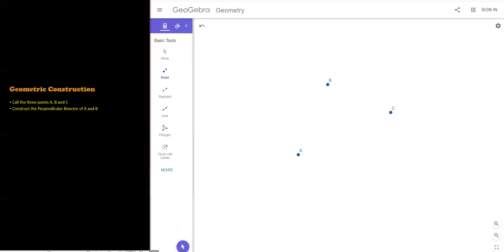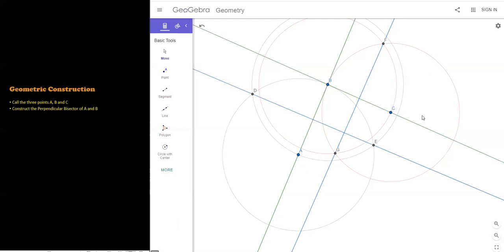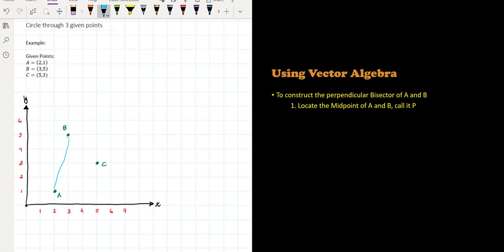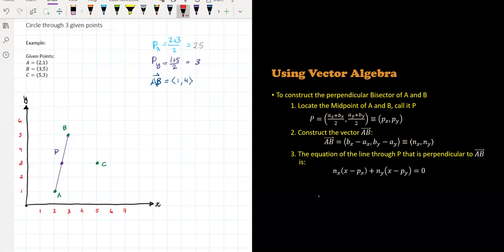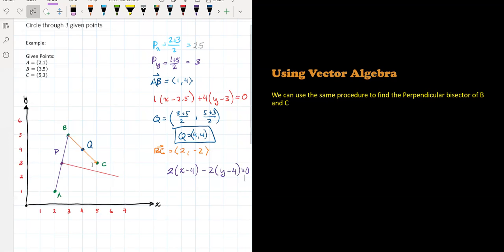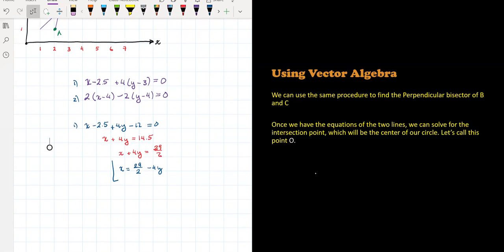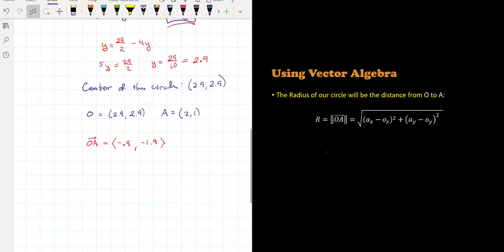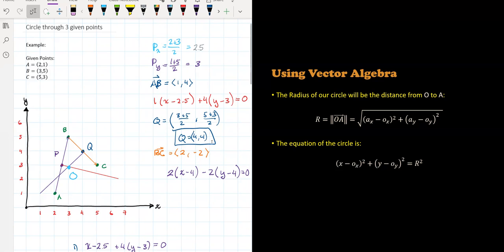Alex Derives Stuff - Find the circle through 3 given points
How to find the equation of a circle that passes through three given points.
We also used the "point-normal" form for the equation of a line here, where you can quickly determine the equation of a line from a point on the line and a vector perpendicular to the line.